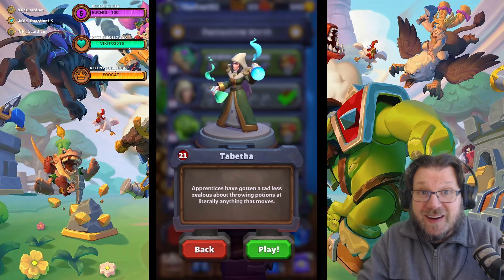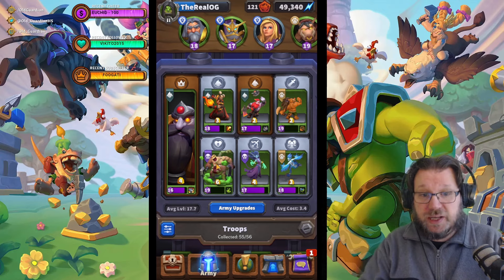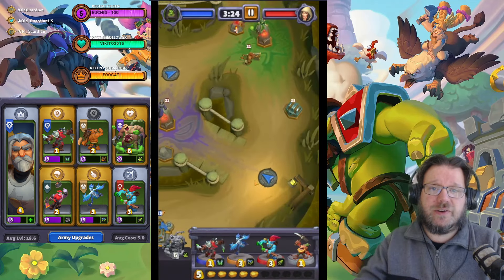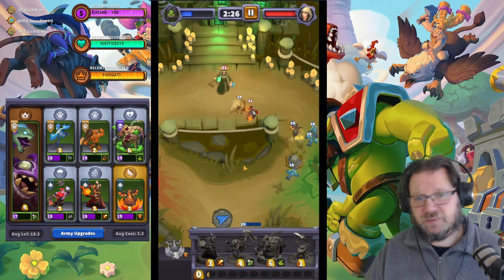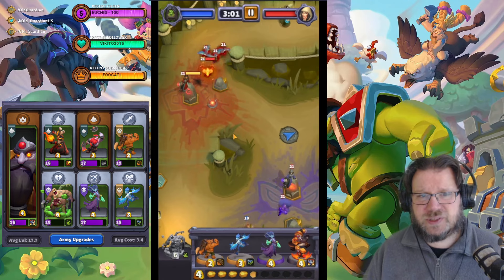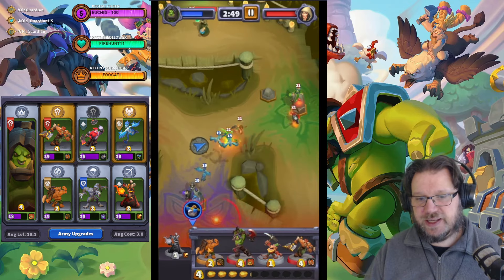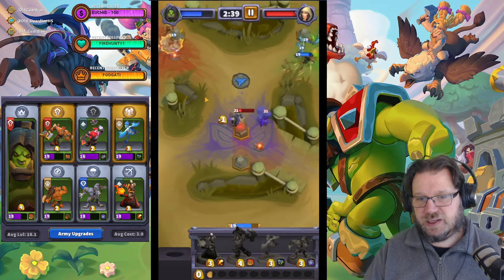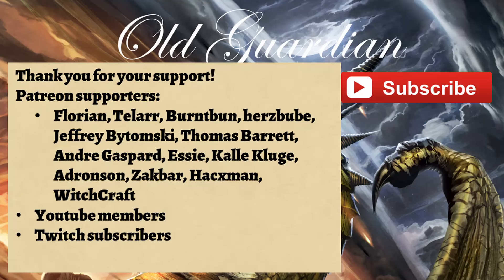HEROIC Tabetha Dustwallow Marsh Campaign Guide - Warcraft Rumble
In this Warcraft Rumble HEROIC campaign guide, I show you how to defeat Tabetha in Dustwallow Marsh. This strategy works with all families: Alliance, Horde, Blackrock, Beasts, and Undead.

00:00 Introduction
04:29 Heroic Tabetha - Alliance
06:08 Heroic Tabetha - Beast
08:01 Heroic Tabetha - Blackrock
11:22 Heroic Tabetha - Horde
14:44 Heroic Tabetha - Undead